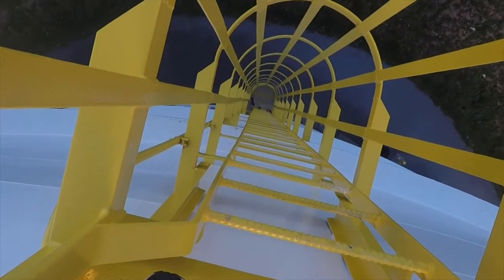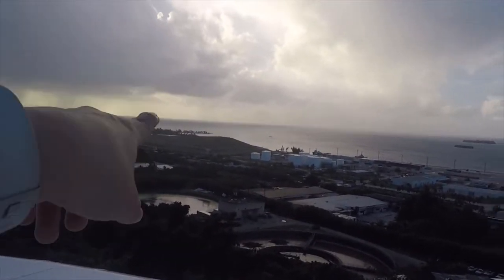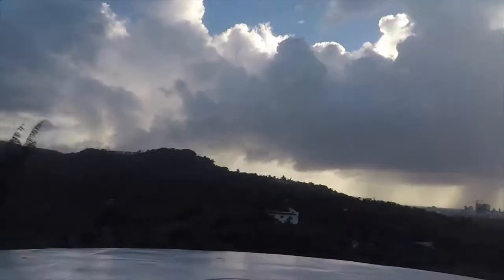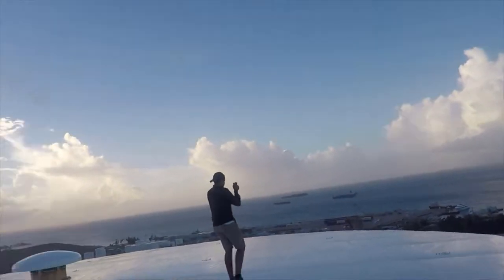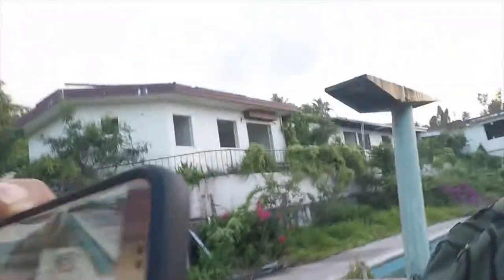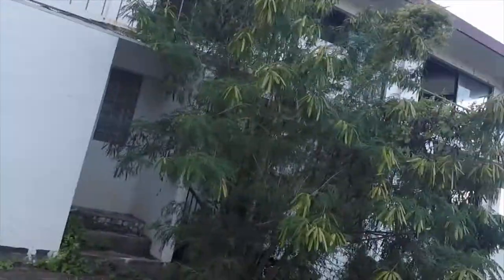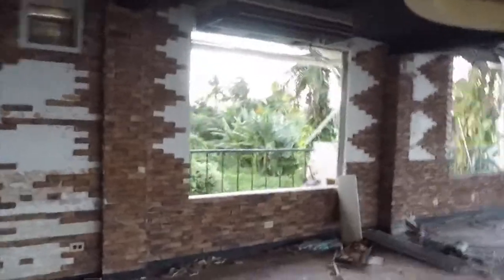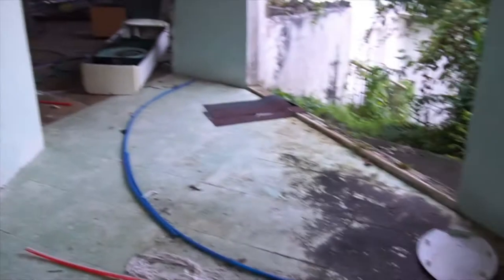Exploring video , water tower and abandon motel